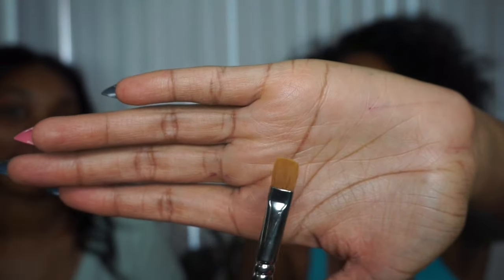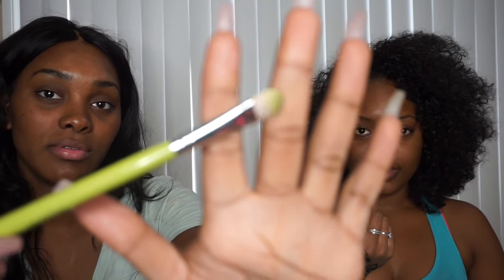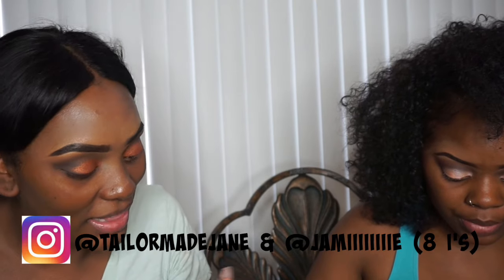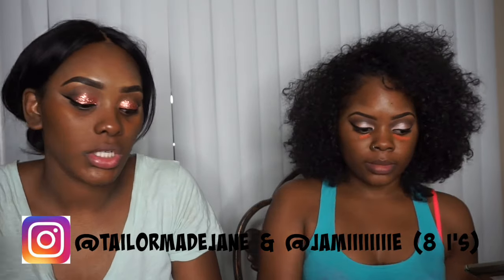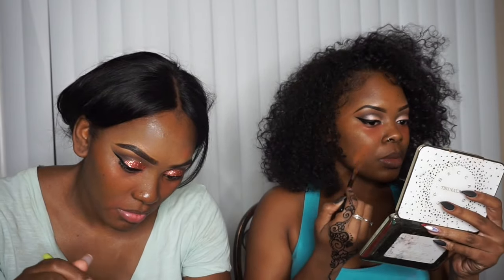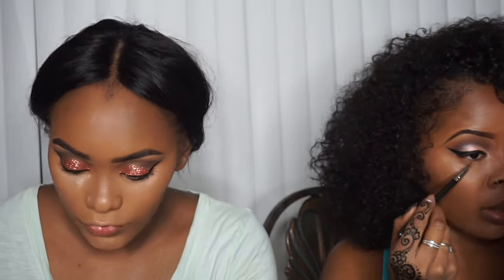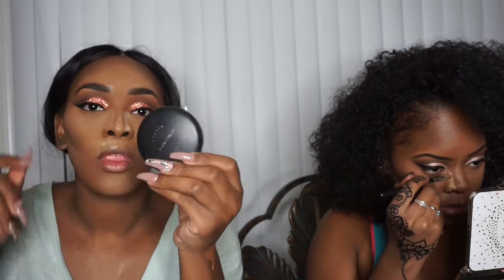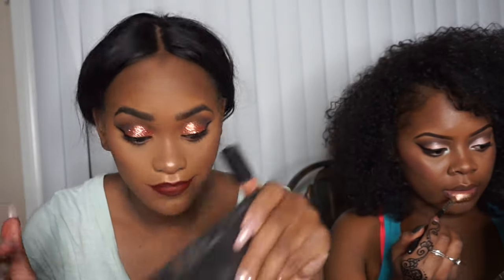Jamiiiiiiiie | FULL FACE MAKEUP USING ONLY ONE BRUSH CHALLENGE??!!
I'VE MISSED YOU GUYS SOOO MUCH. I HOPE YOU ALL ENJOY THIS VIDEO. LET ME KNOW WHAT ELSE YOU WOULD LIKE TO SEE :)

SHAINA "TAILORMADEJANE'S" CHANNEL